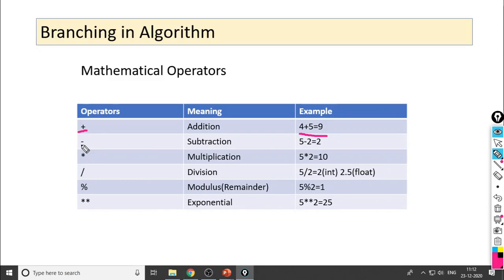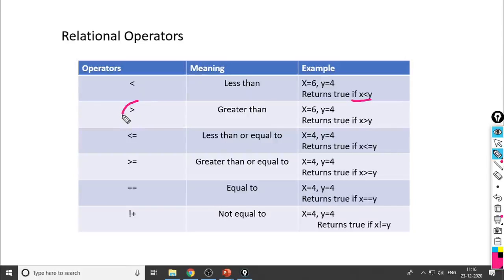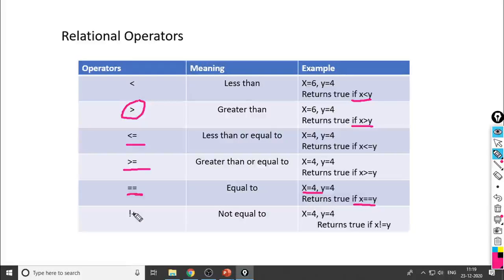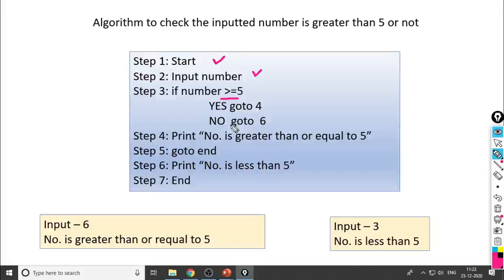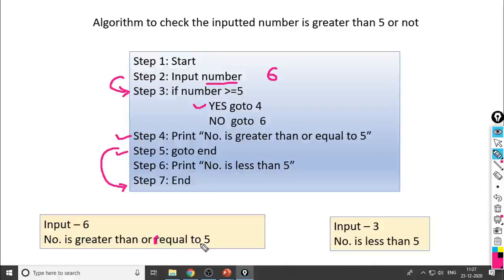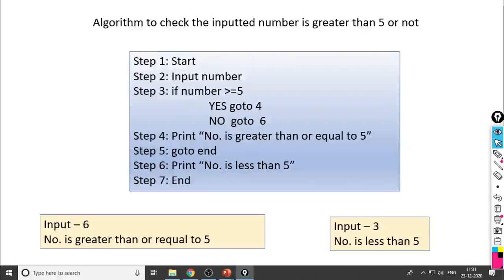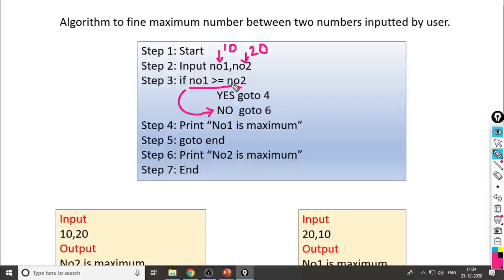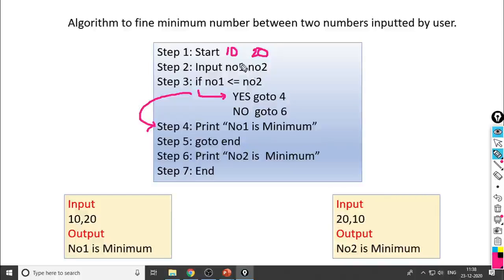Python Tutorial - Algorithm Part IV